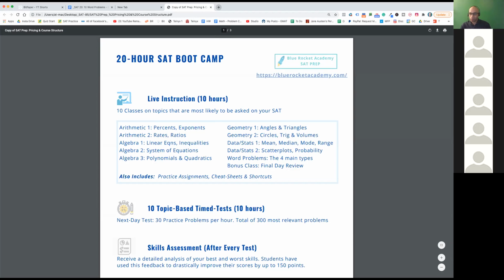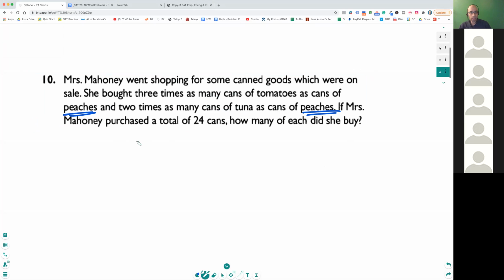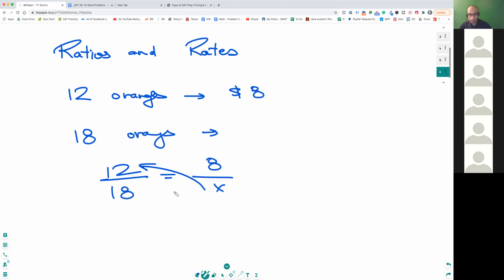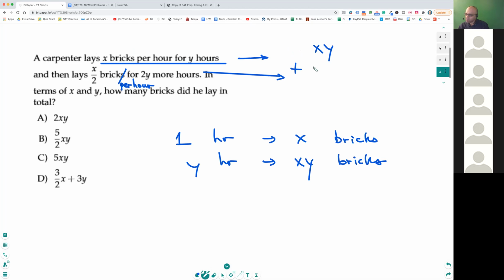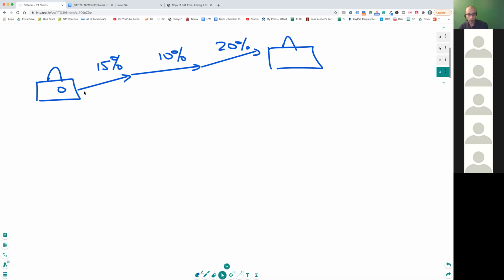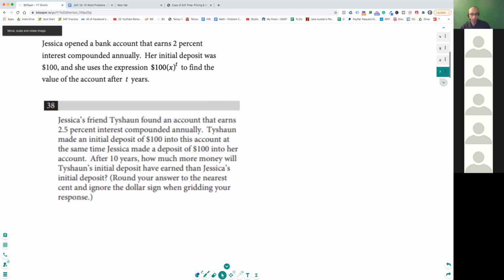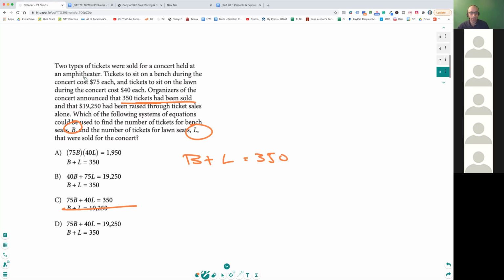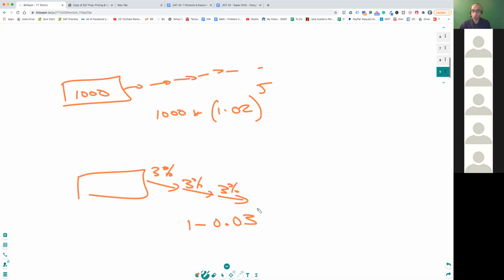SAT Word Problems - 4 main types Nov 20 2020